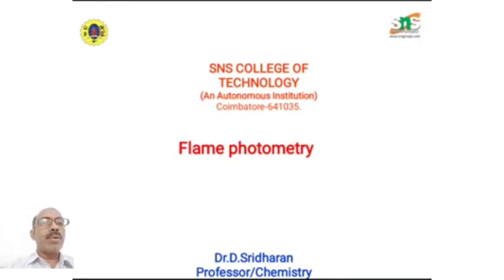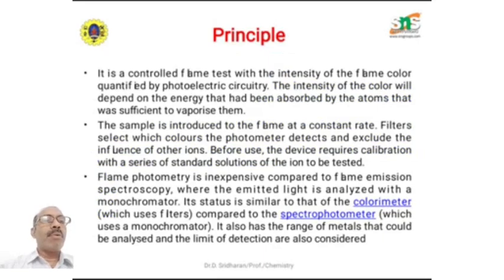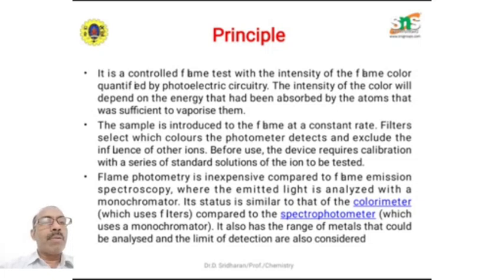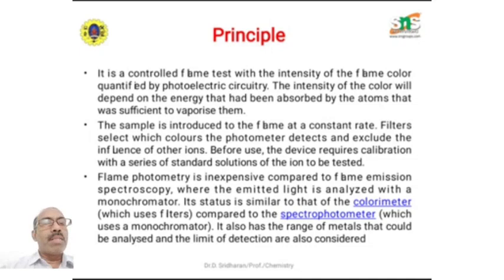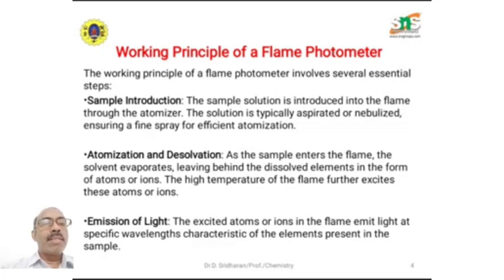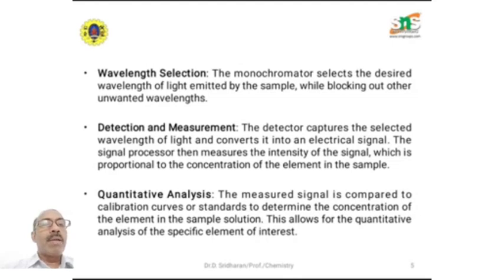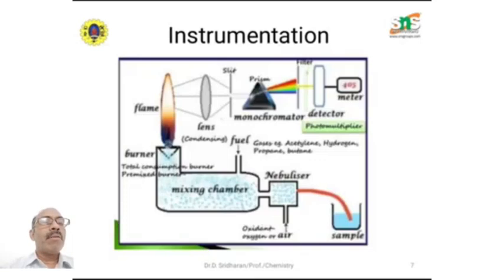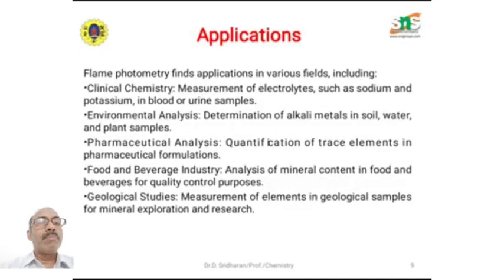Flame photometry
Flame Photometry (also known as Flame Emission Spectroscopy) is an analytical technique used to determine the concentration of certain metal ions, especially alkali and alkaline earth metals such as sodium (Na), potassium (K), calcium (Ca), and lithium (Li).